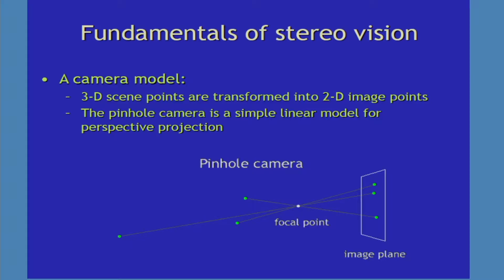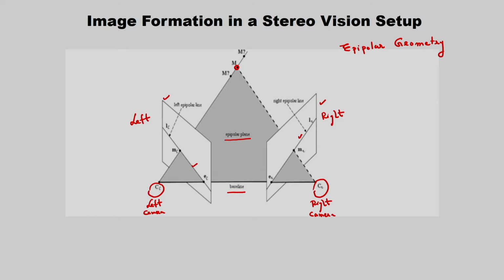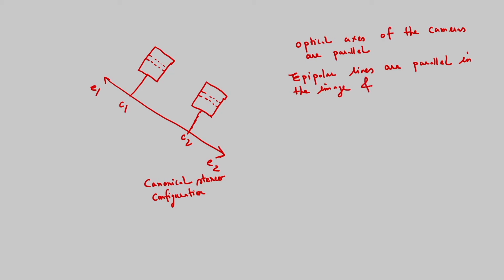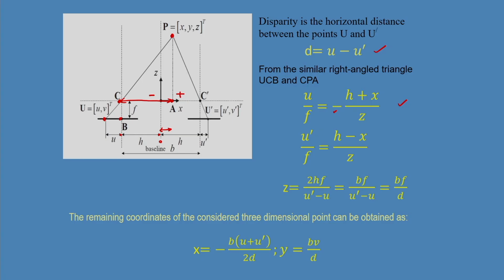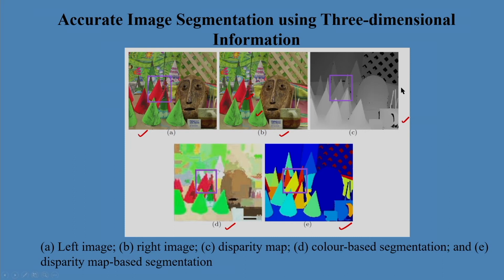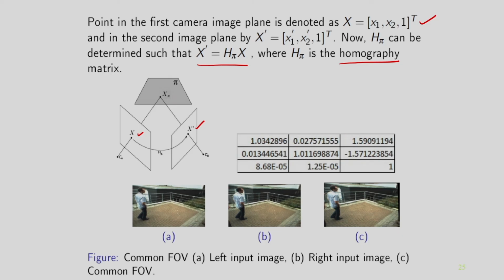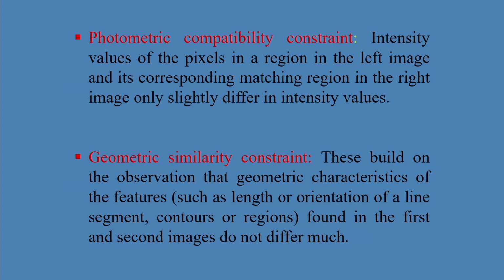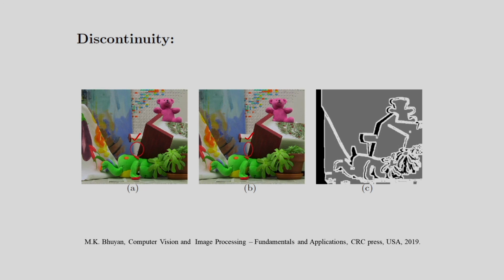Lec 8 : Image Formation in a Stereo Vision Setup